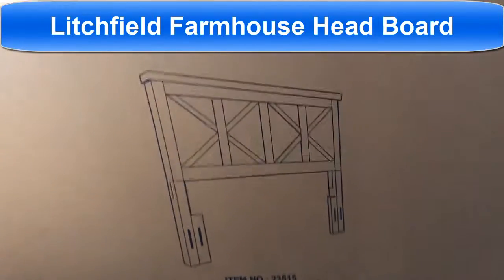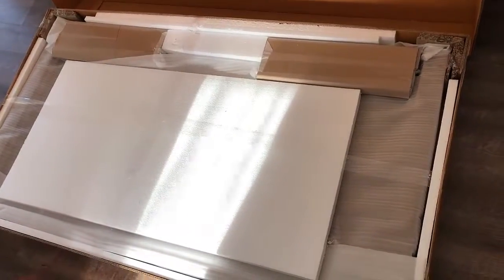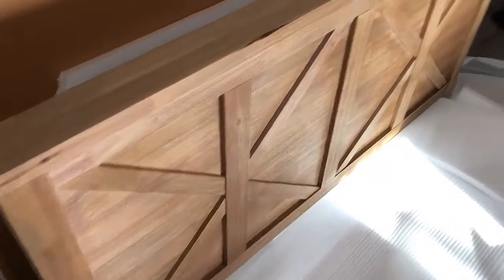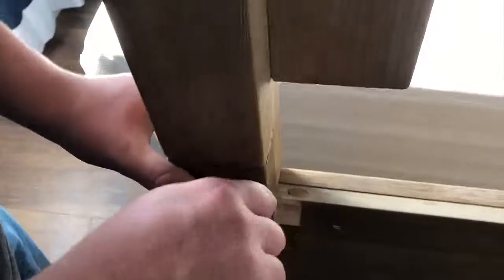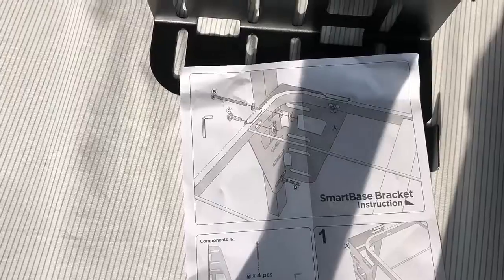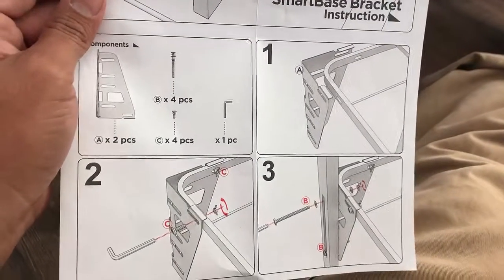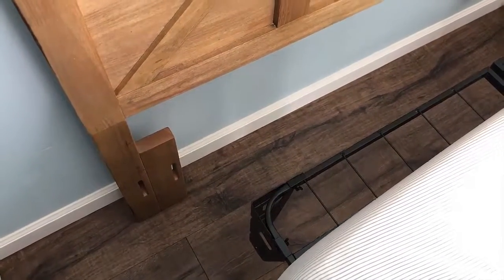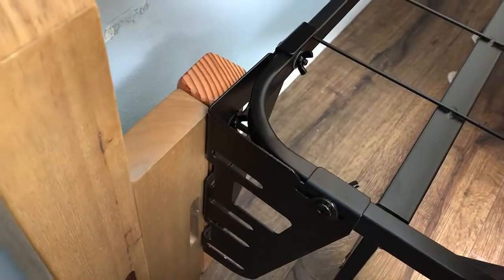Litchfield Farm House Head Board Install and Review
This is the farmhouse head board by Litchfield.  You can buy this from target for about $320.00.